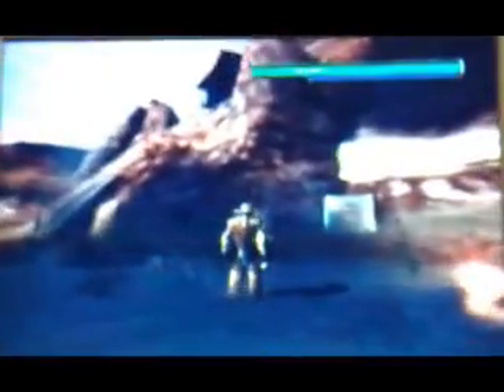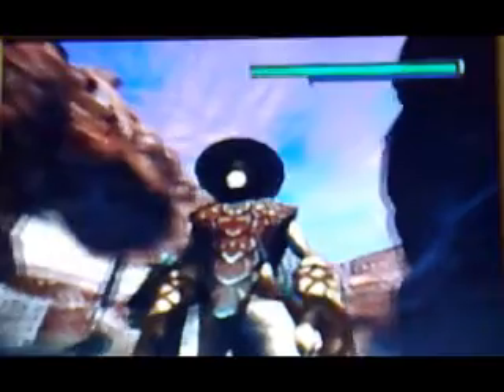Oddworld Stranger: It was Next-Gen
*Sorry it's not direct-feed!*
Yeah, just an explanation of how next-gen Stranger looked and was because of its open world and graphics, etc.